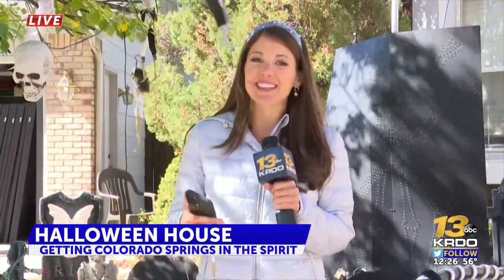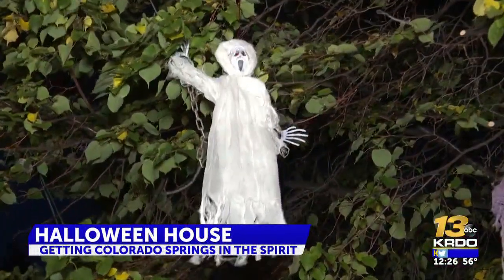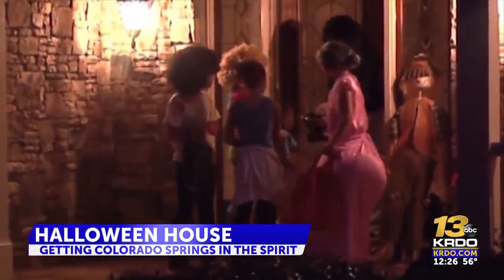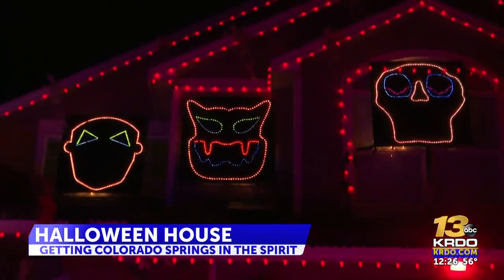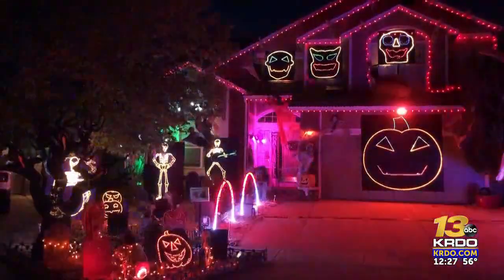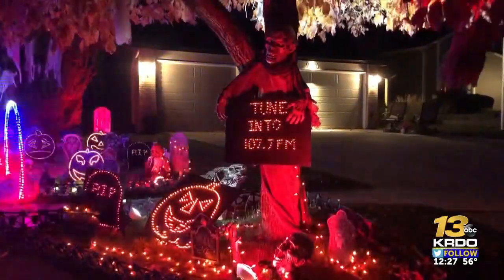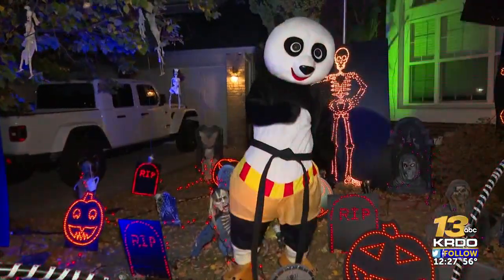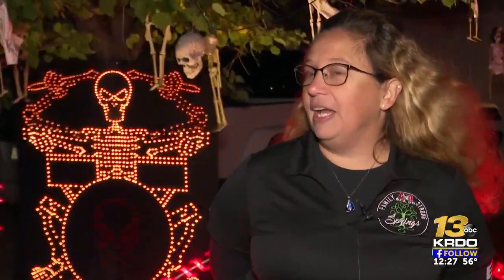Halloween House gets Colorado Springs in the Spooky Spirit